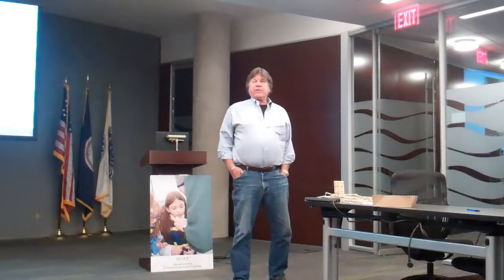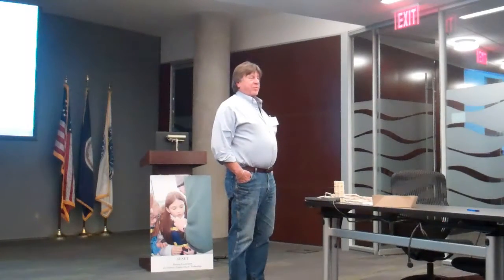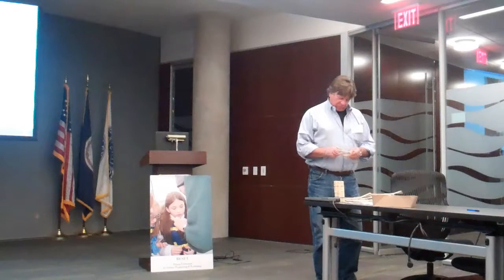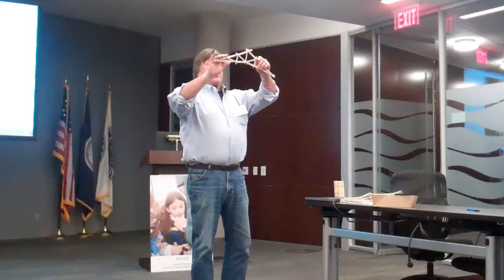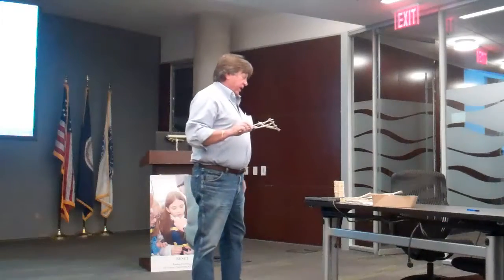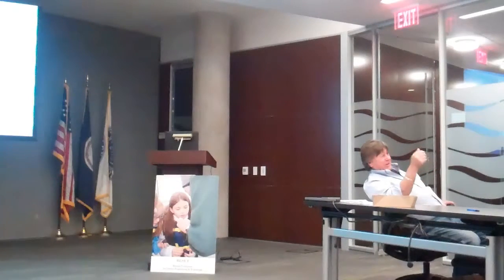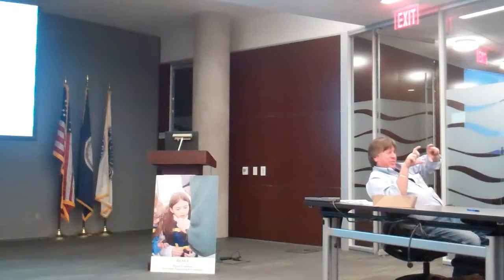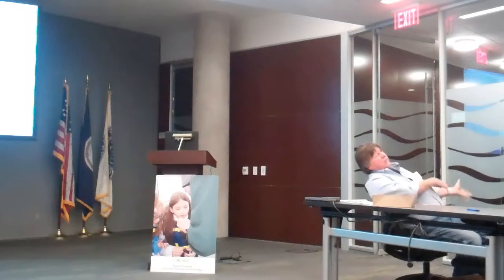Tom Ilich RESET Volunteer Seminar December, 2016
Tom's programs are on planning, engineering design and construction of bridges.